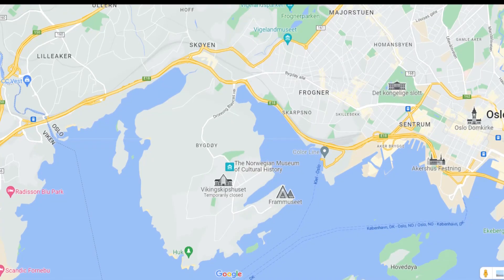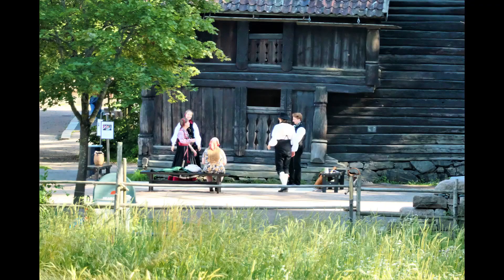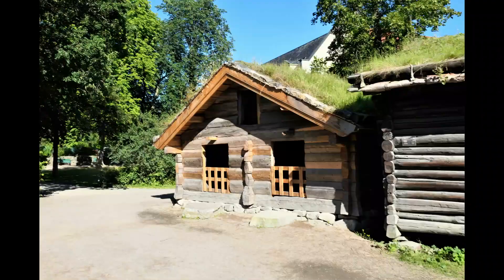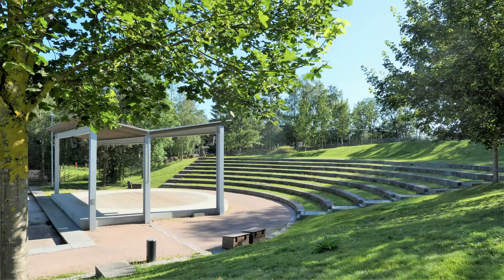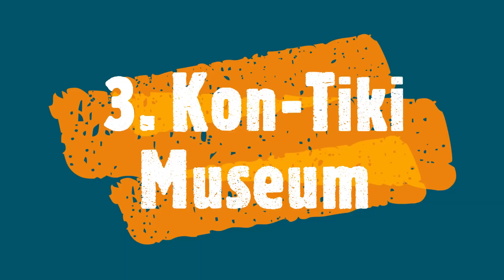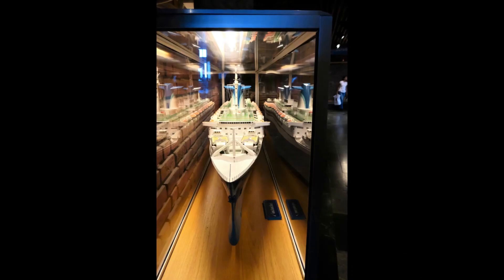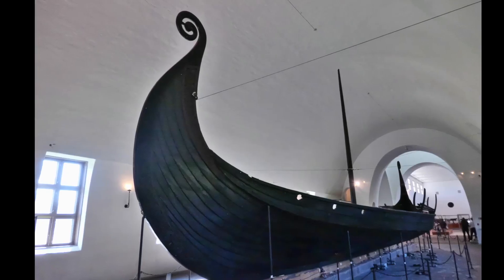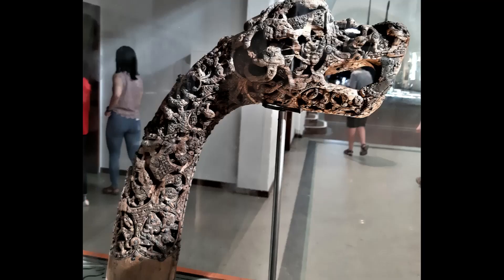Bygdøy Museums Oslo Norway | Fram | Kon tiki | Viking | Maritime | Museum of Cultural History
Bygdoy is home to five national museums.  Fram Museum, Kon-Tiki Museum,  Norwegian Maritime Museum,  Viking Ship Museum, Norwegian Museum of Cultural History.

Note : The Viking Ship Museum is now closed for rebuilding and the new museum opens in 2026 as the Museum of the Viking Age. In the meantime, you can visit Viking exhibitions at the Historical Museum.

00:00 Bygdøy
00:19 Norwegian Museum of Cultural History
03:13 Fram Museum
04:06 Kon-Tiki Museum
04:33 Norwegian Maritime Museum
04:59 Viking Ship Museum